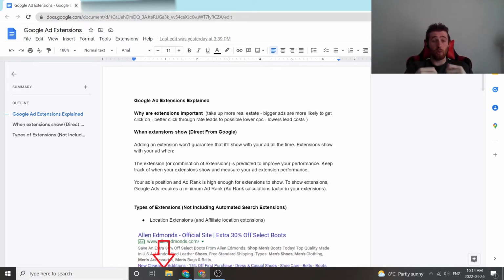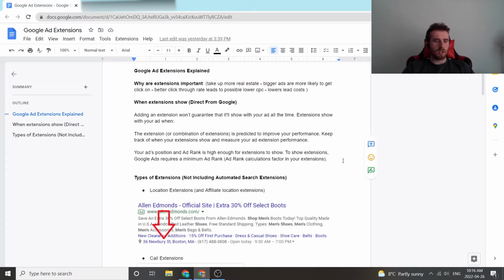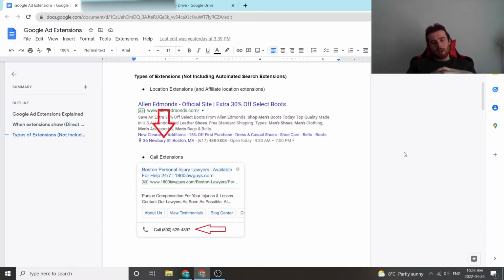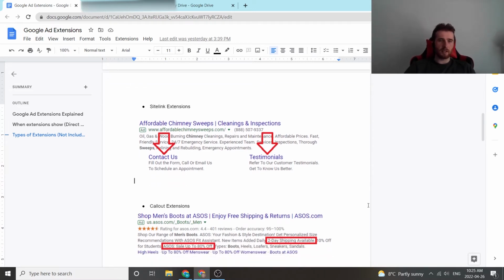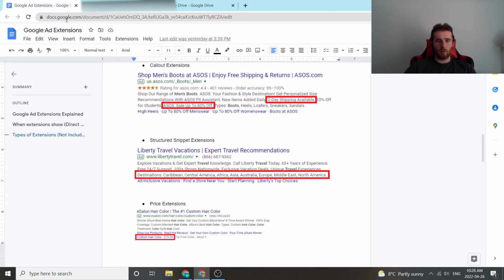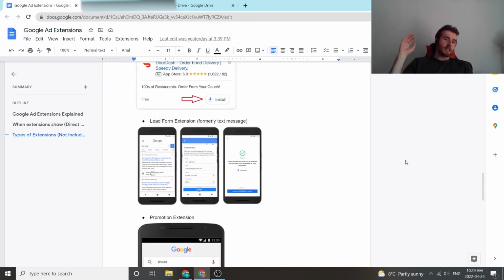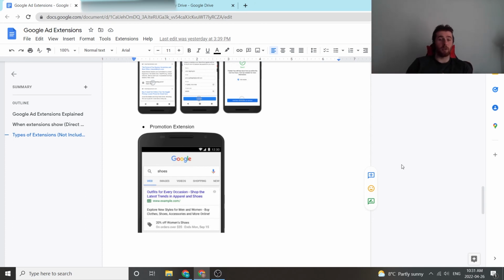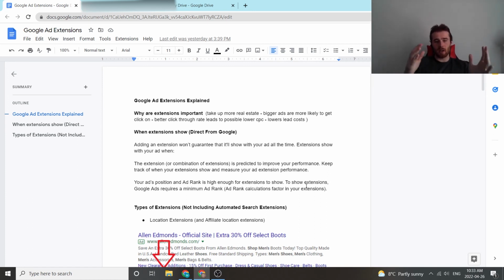Google Ads Extensions Explained (2022)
In this video, I will explain to you google ads extensions in 2022? Google ads extensions explained 2022

Google ads campaigns are fantastic for businesses looking to generate high-quality and consistent leads. This video will explain to you google ads extensions in 2022?